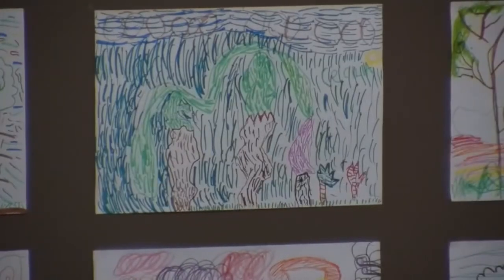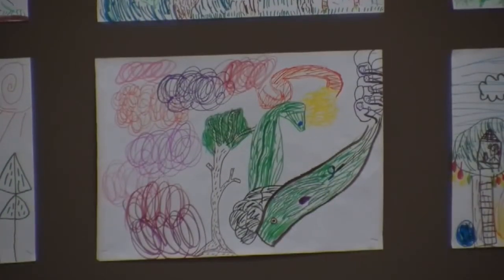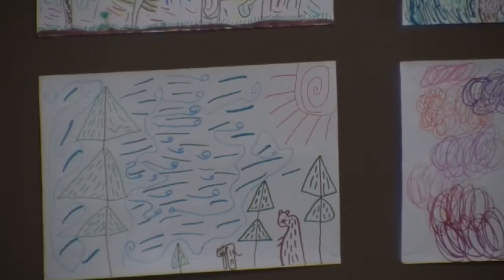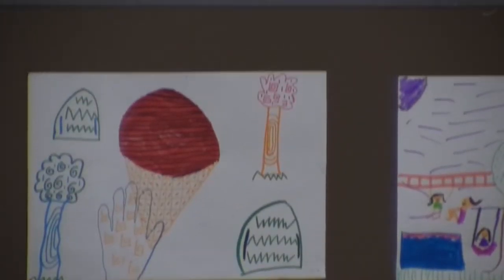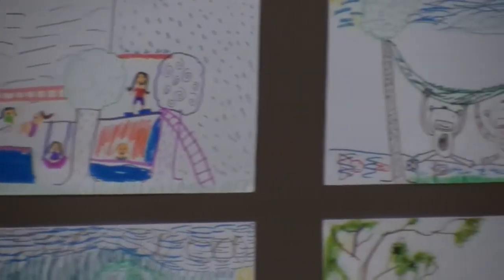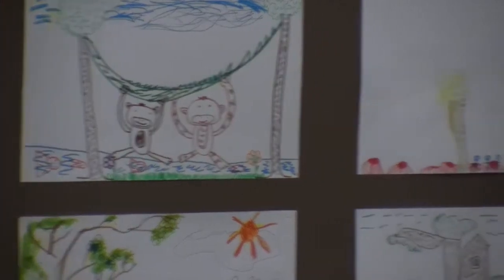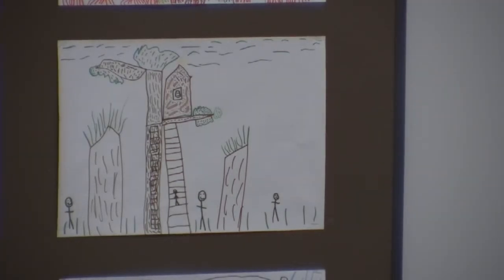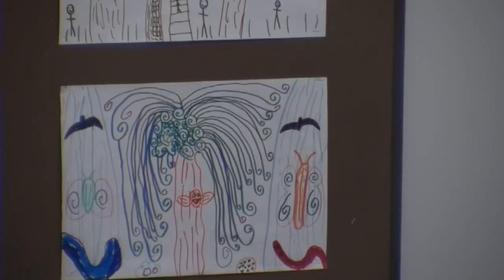School Committee Meeting - December 12, 2019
This School Committee Meeting was filmed on December 12th, 2019 in the School Committee Room in Arlington High School.